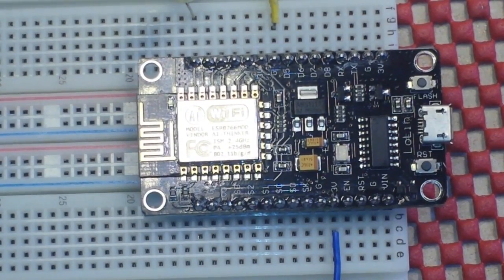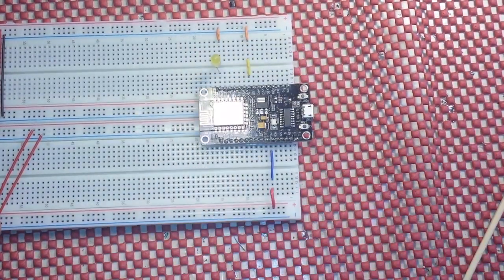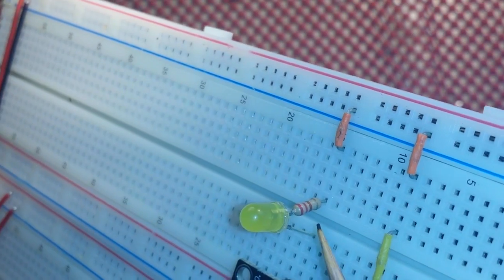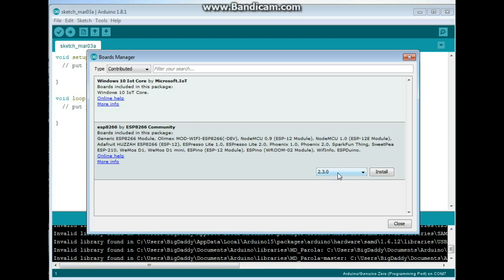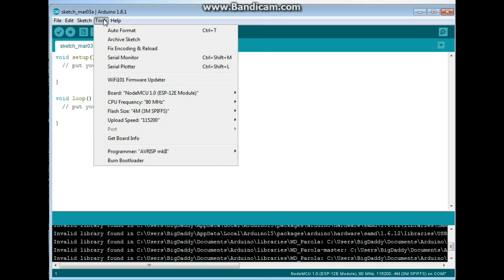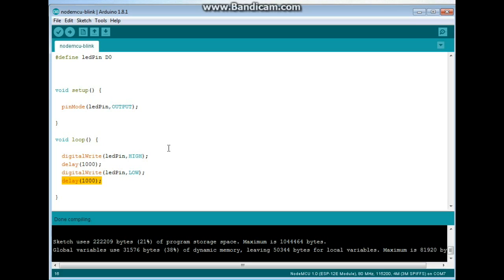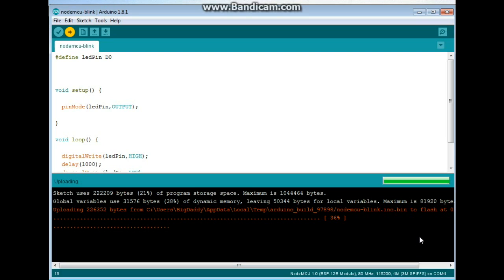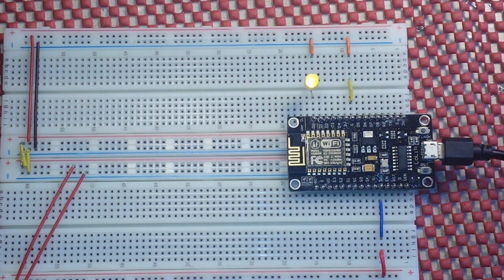Getting Started with NodeMCU V3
Getting Started with NodeMCU V3 and the Arduino IDE

In this video we look at how to get the NODEMCU V3 (ESP-12e) installed and running on the Arduino IDE. The board comes loaded with the LUA firmware. Doing this will overwrite the LUA. It can however be reinstalled if you like.

NodeMCU ESP-12E ESP8266 WiFi LUA IoT CH340G V3 New Version Arduino Compatibile